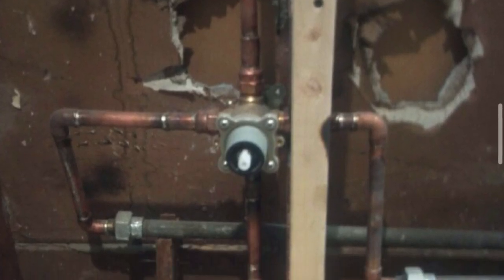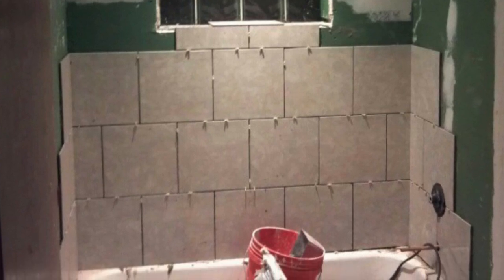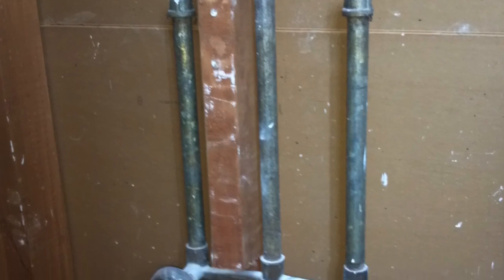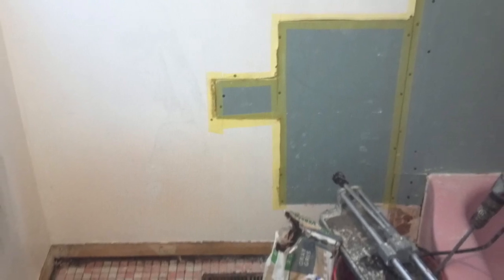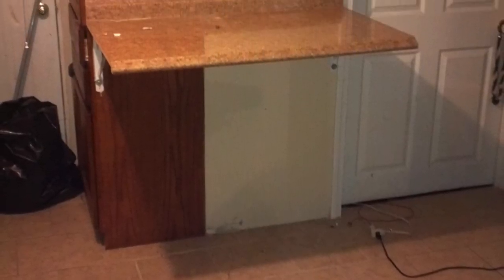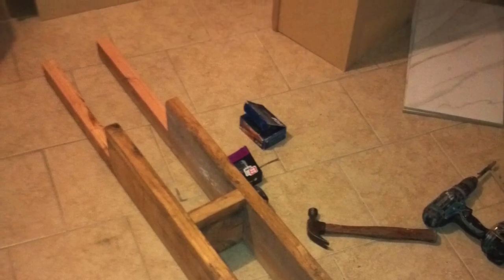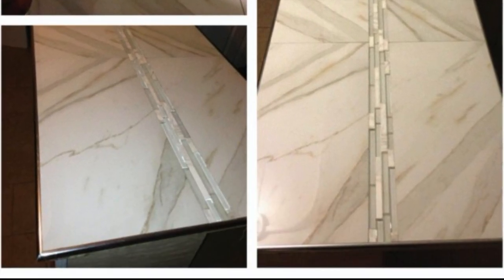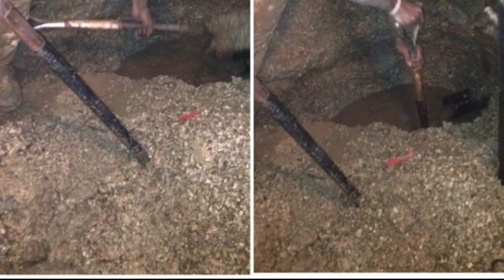My early work 2012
Here is some of my early work from 2012 & 2013. I kno I may have missed a few things but check it drop a comment let me kno what u think.